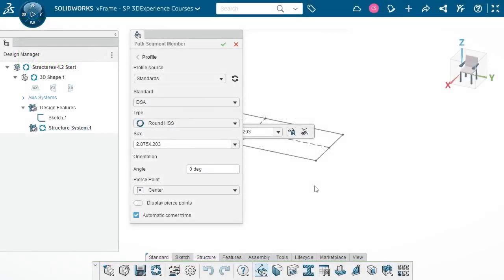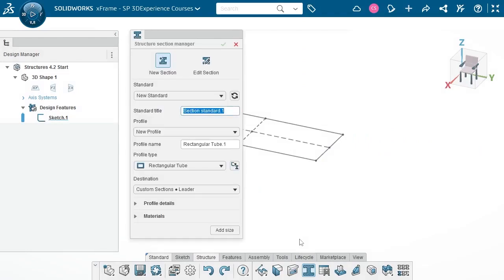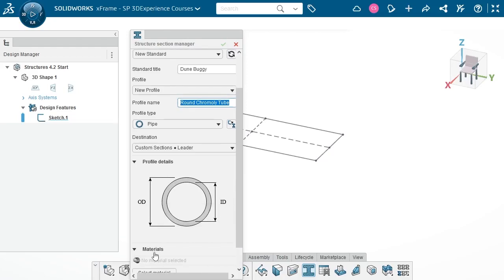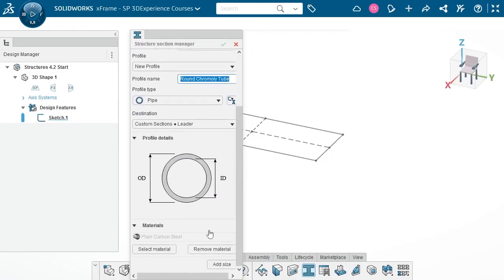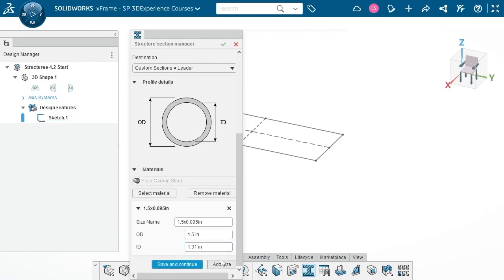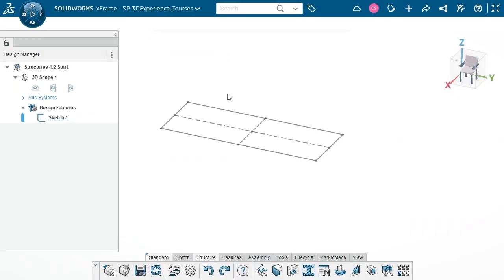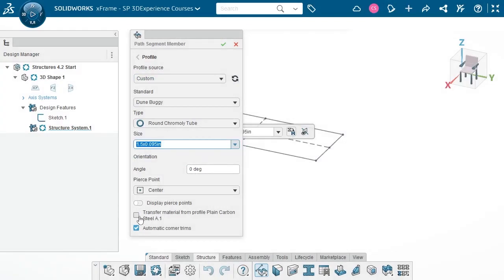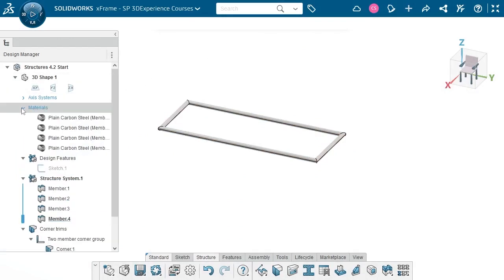3DEXPERIENCE 3D Structure Creator – Creating and Using a Custom Section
Organize profiles with custom sections to tailor sizes and materials to your needs.

Dive into the 3DEXPERIENCE 3D Structure Creator course!